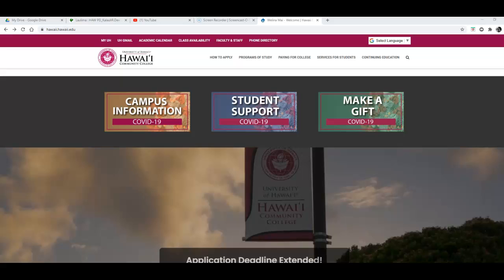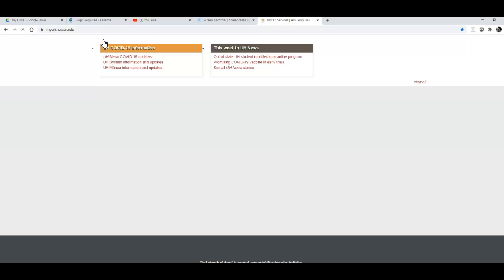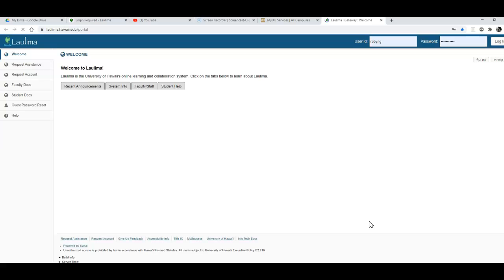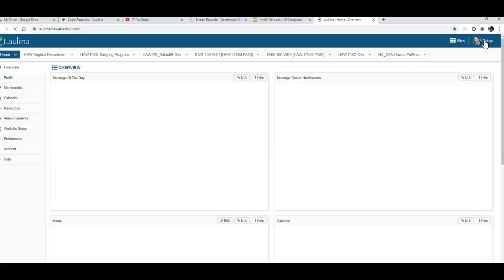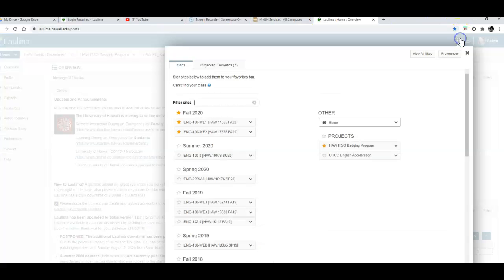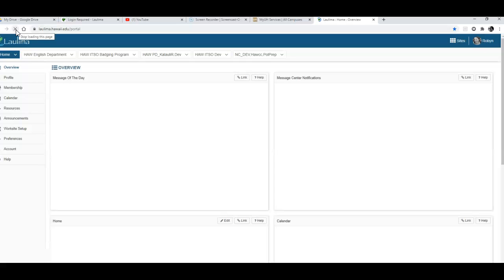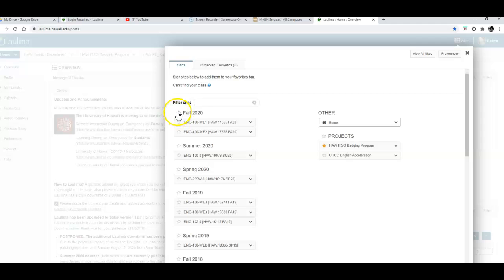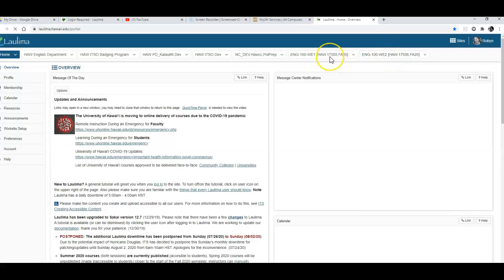How to Access Laulima and Find Your Courses